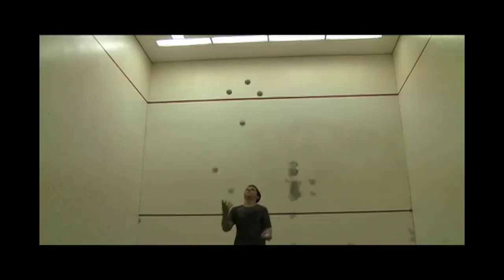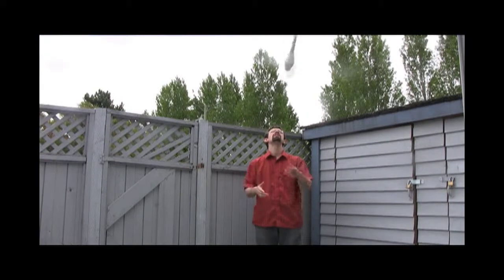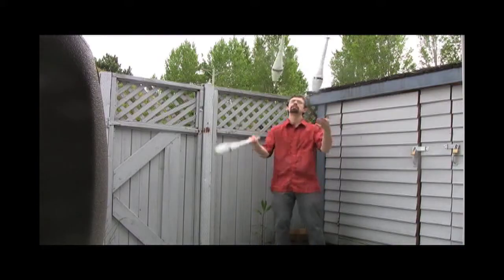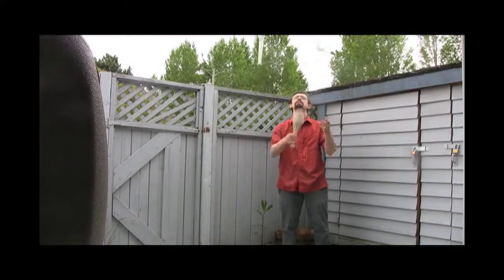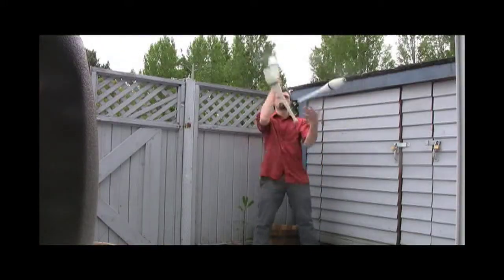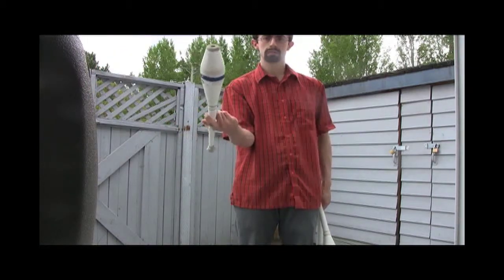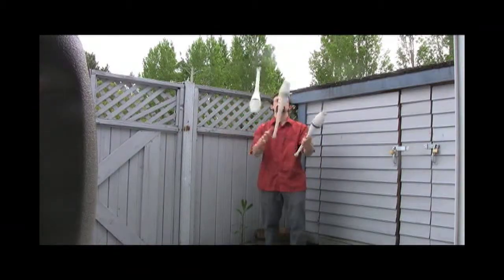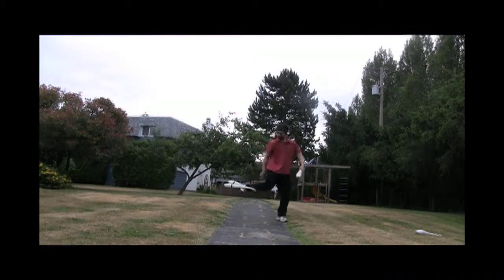Duckbill Juggling Lessons Episode 7: Club Tricks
An introduction to the huge spectrum of club juggling tricks with an emphasis on the variety of skills available rather than instructions on any one trick.  The third last part in the Duckbill series will open your mind to the possibilities of club juggling--and it barely scratches the surface!